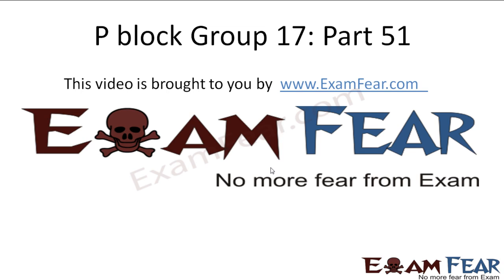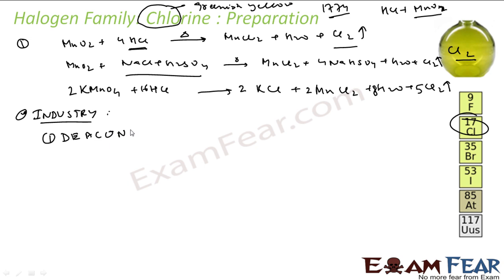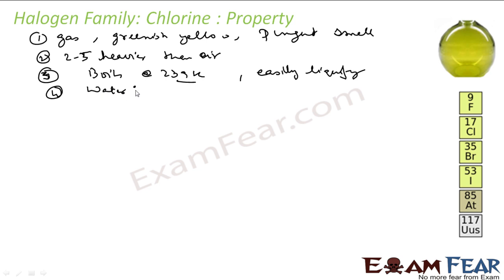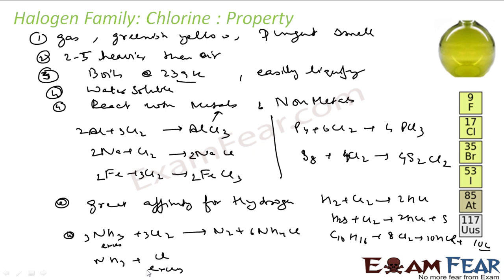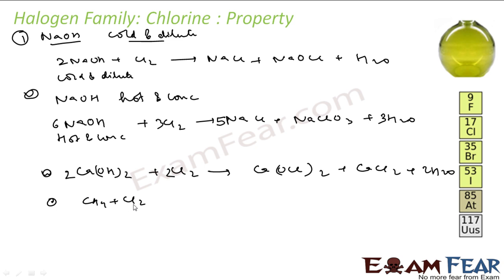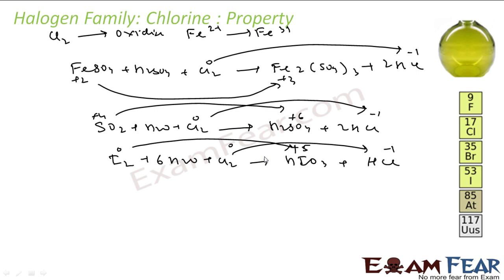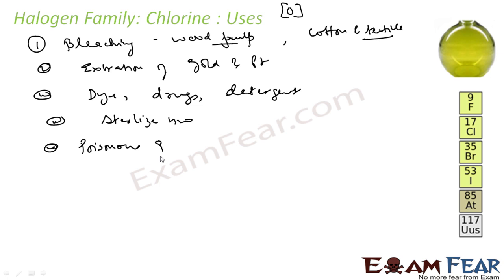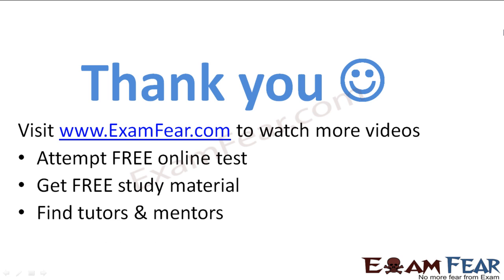Chemistry P Block part 51 (Chlorine: preparation, properties & uses) CBSE class 12 XII